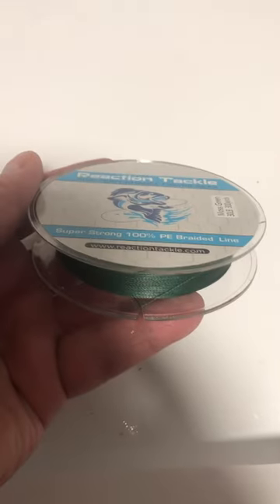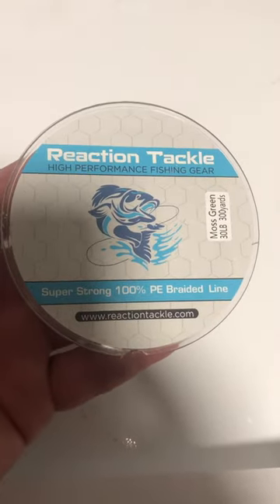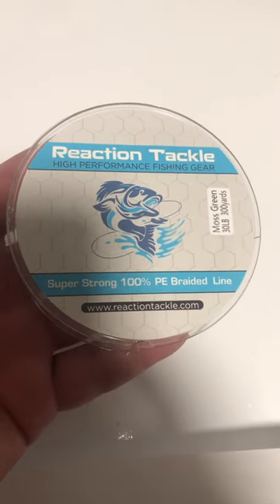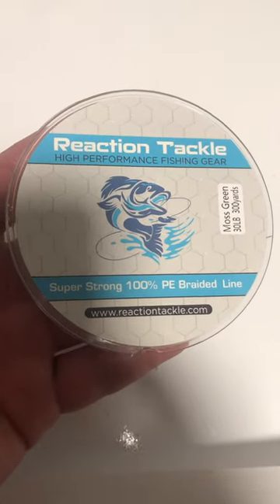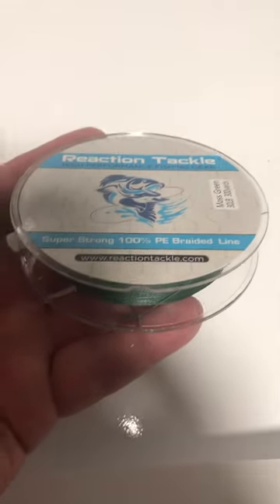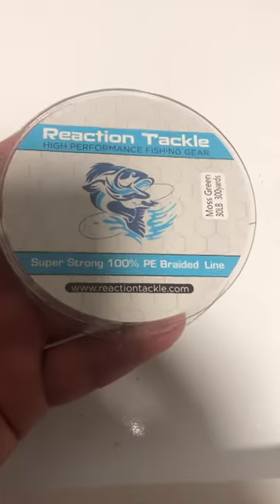BRAIDED LINE All The Way!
Braided line all the way for epic fishing success. Fishing tip and trick and technique is to use braided fishing line for any fishing you do for winter bass fishing and winter jig fishing and winter walleye fishing and winter perch fishing for jumbo perch and crappie fishing for white crappie and black crappie. Fishing for panfish and using googan lab new baits when fishing braided line and your krackin craw and saucy swimmer and googan frog and lunker log is a new reaction. New reaction strikes with monster fish are the reason success comes in a big fish reaction video with braided line.

Gotta check out our Pro crappie tips video above before you go!